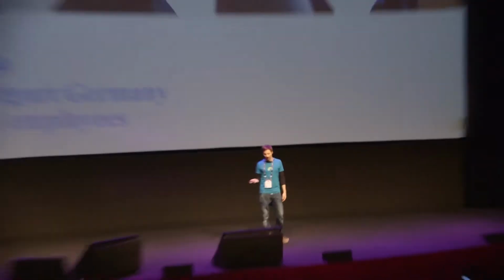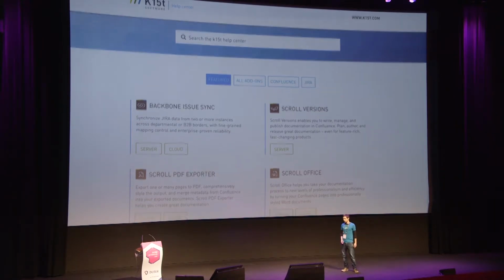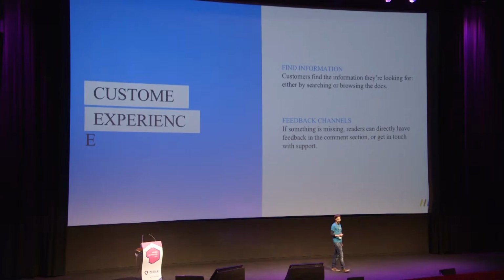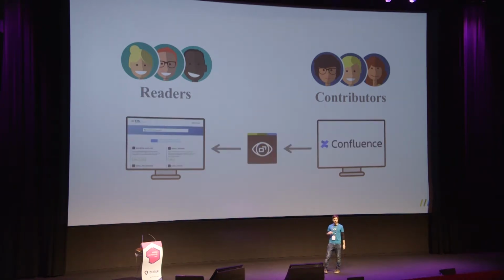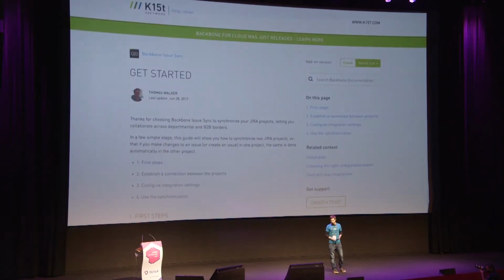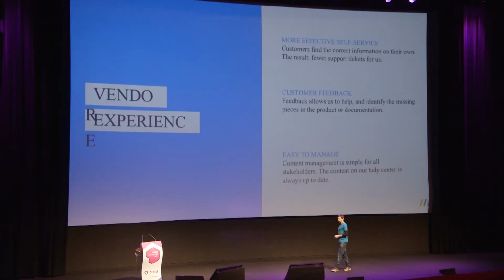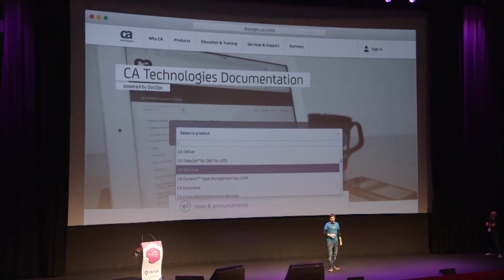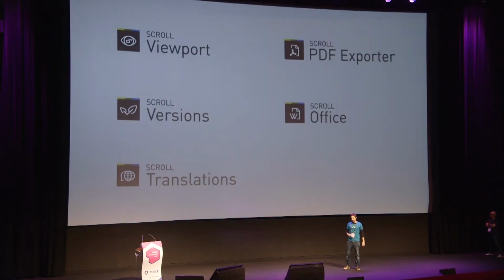Providing a great help experience in Atlassian tools | K15T Software [DEISER Day Conferences]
Peter Bastian from K15T Software explains how they focus on improving the user experience in Jira and Confluence by allowing the customization of content.
This video was recorded at the DEISER Enterprise Day Madrid 2017.